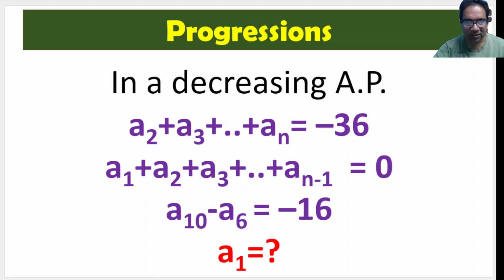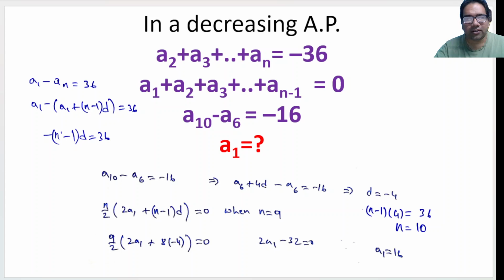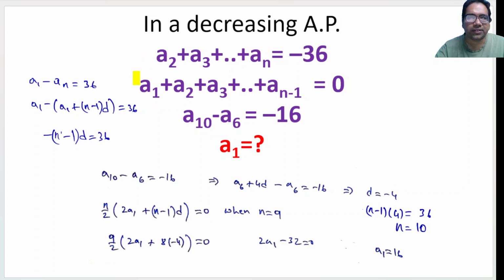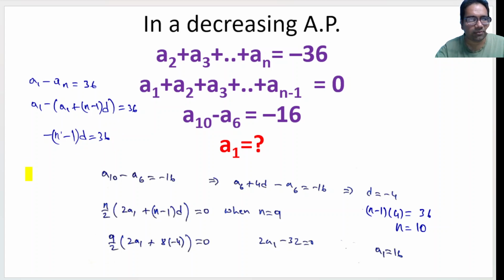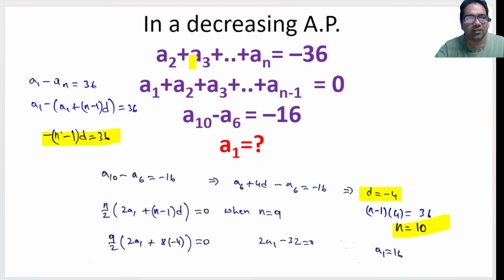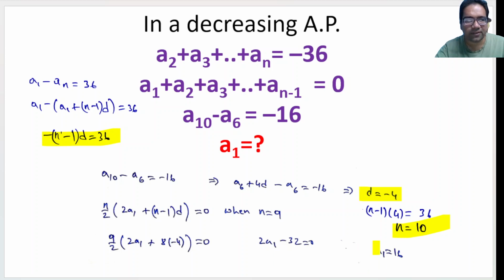🌸How to find first term in arithmetic sequence, important maths problems for all competitive exams